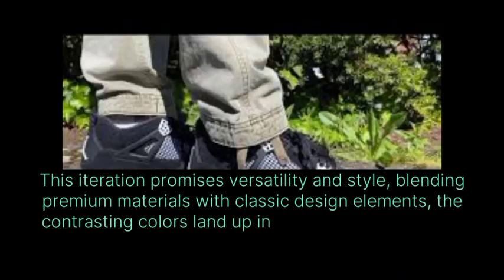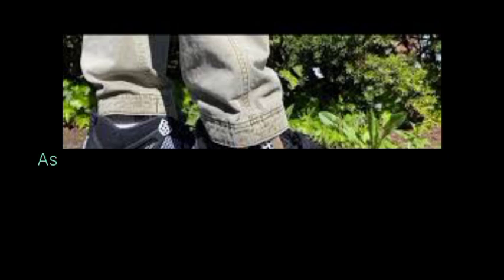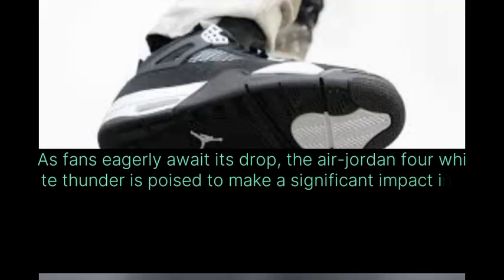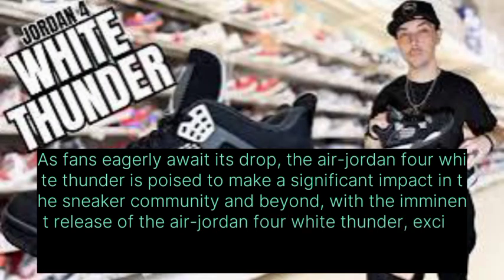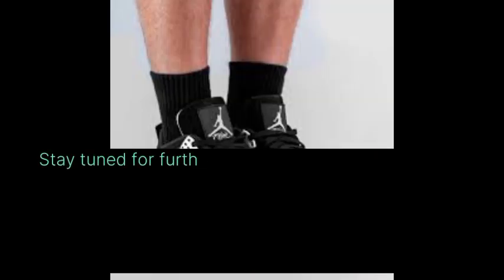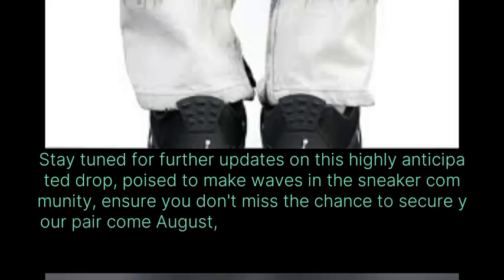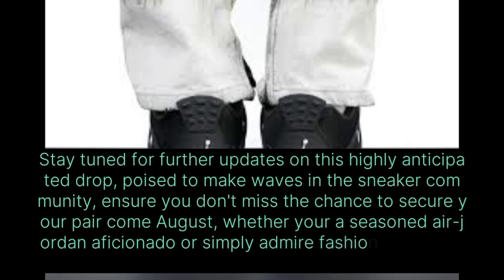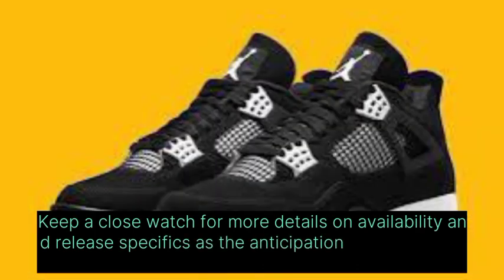Air Jordan 4 “White Thunder” Gets On-Foot Photos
The Air Jordan 4 remains an iconic favorite among sneaker enthusiasts worldwide, with its upcoming "White Thunder" colorway stirring anticipation for its August release. Sporting a sleek black-and-white palette, this iteration promises versatility and style, blending premium materials with classic design elements. The contrasting colors lend depth and allure to the silhouette, ensuring its place as a standout choice in any sneaker rotation. As fans eagerly await its drop, the Air Jordan 4 "White Thunder" is poised to make a significant impact in the sneaker community and beyond.

With the imminent release of the Air Jordan 4 "White Thunder," excitement mounts as sneakerheads eagerly anticipate its addition to their collections. Ensure you don't miss the chance to secure your pair come August, whether you're a seasoned Air Jordan aficionado or simply admire fashionable footwear. Keep a close watch for more details on availability and release specifics as the anticipation continues to build.

shoes
jordan 4 military blue
snkrs
military blue 4s
jordan 4 industrial blue
industrial blue jordan 4
air jordan 4 industrial blue
kaws jordan 4
air jordan 4 military blue
military blue
jordan 4 low
jordan 4 kaws
industrial blue
jordan 4 industrial blue 2024
blue and white jordan 4
aj4 industrial blue
may jordan releases 2024